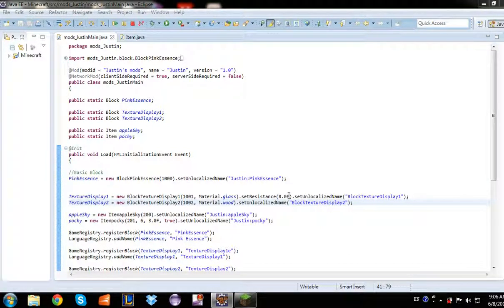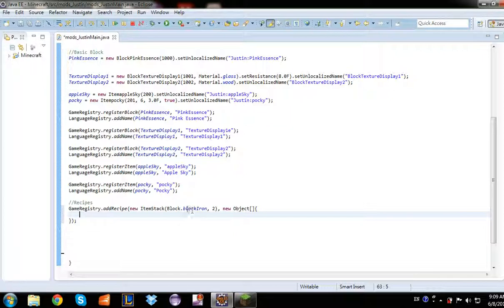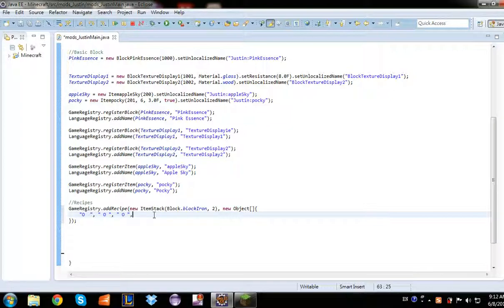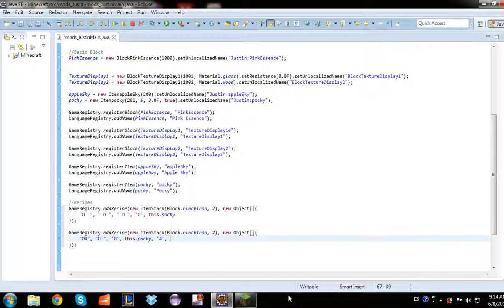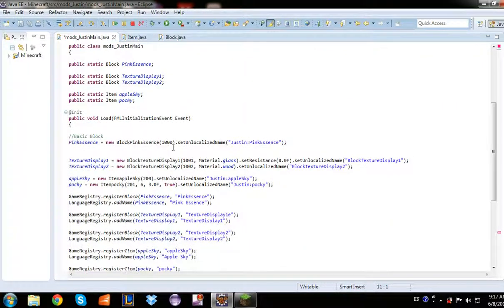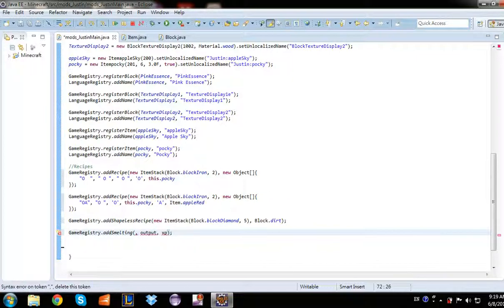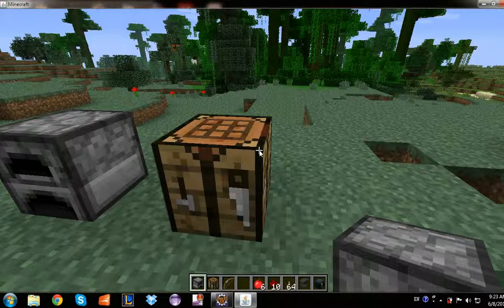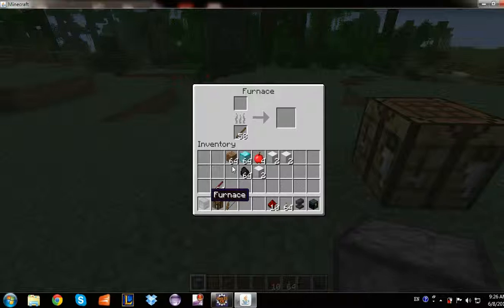Justin's Minecraft1.5.1/1.5.2 Modding Tutorial(Forge)-No.7 Recipes/Smelting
To show how to make recipes in minecraft for crafting table and furnace